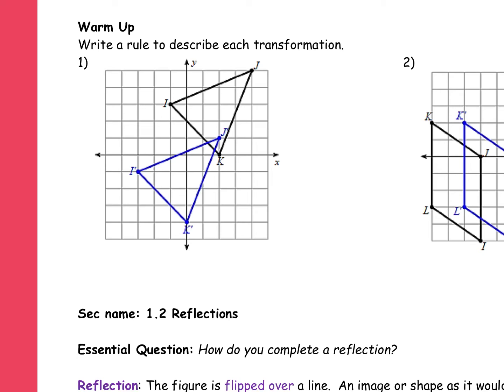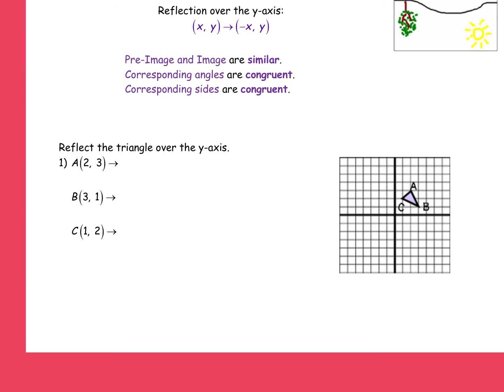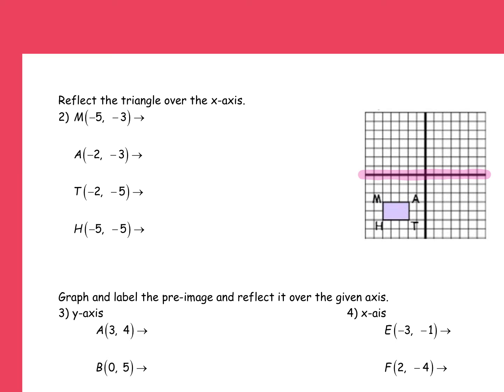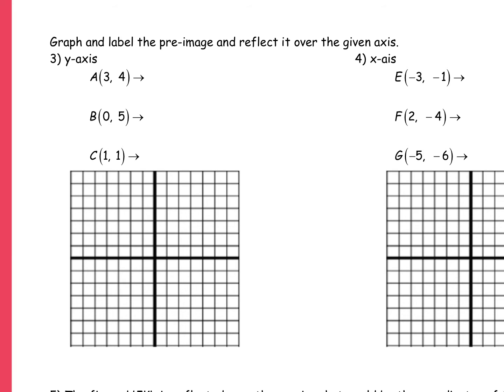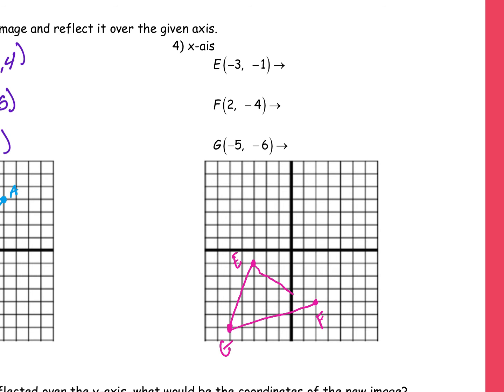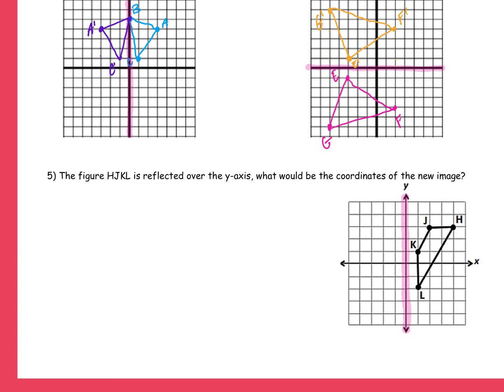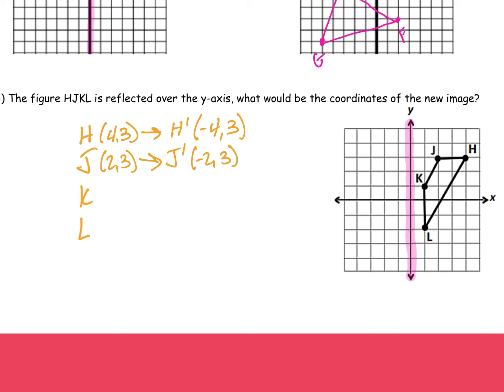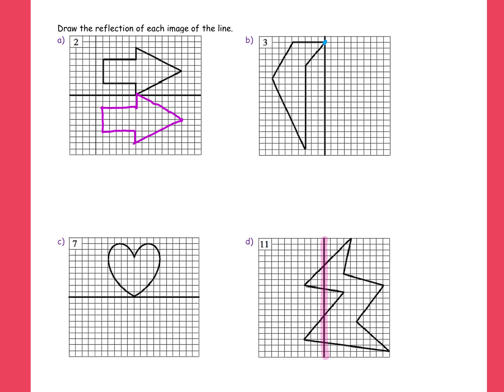Lesson 1.2 Reflections.mp4